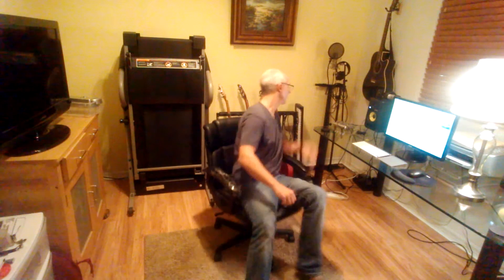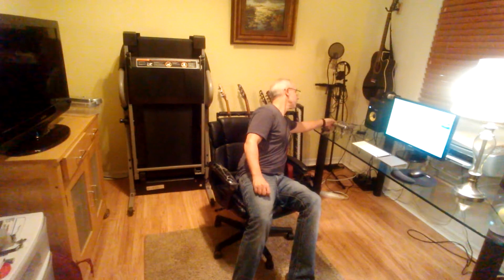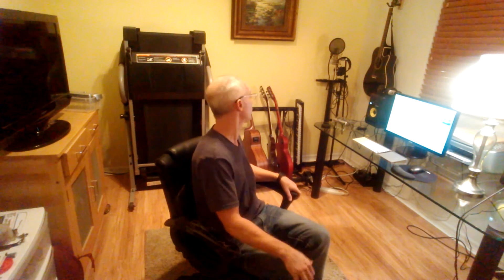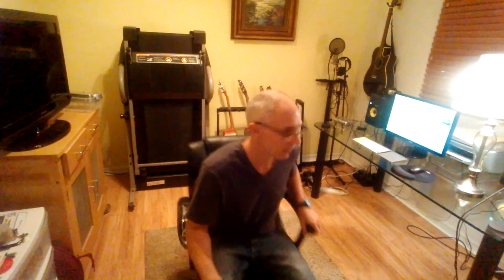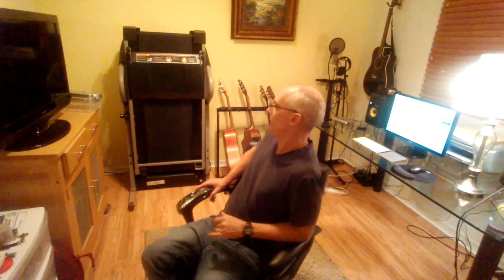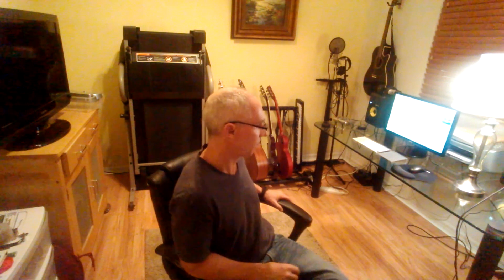Recording studio on a budget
Budget recording studio under 1000 more detail can be found